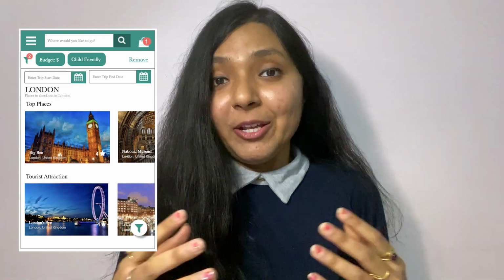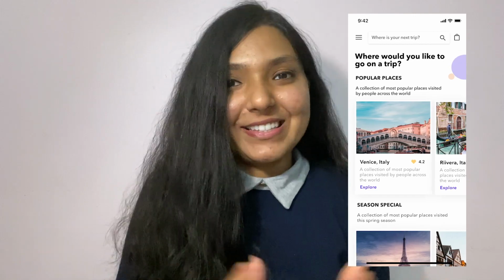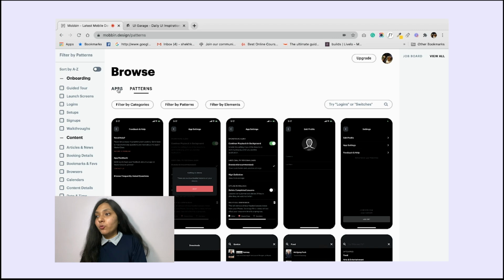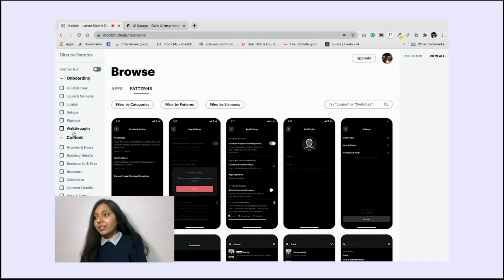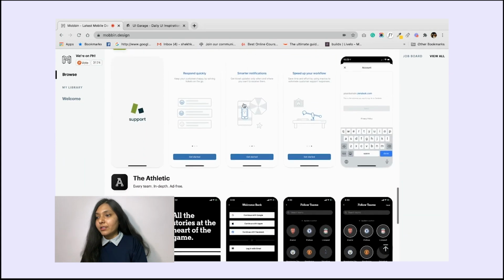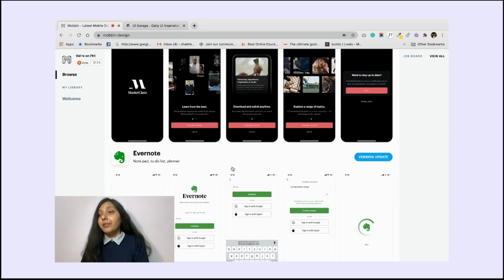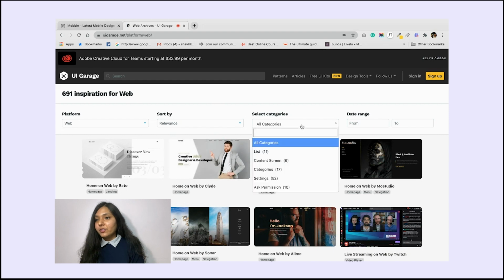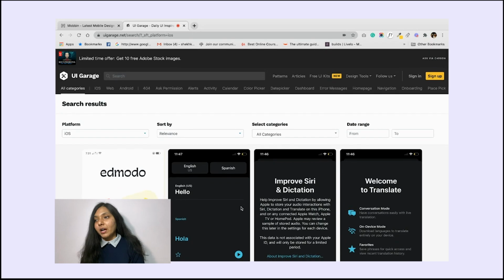How to improve UI design skills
Hello folks,
If you are a budding designer looking to improve your UI design skills then this video will help you a lot. Check it out!

Credits:
Music Artist: AShamaluevMusic
Album: Summer Trip